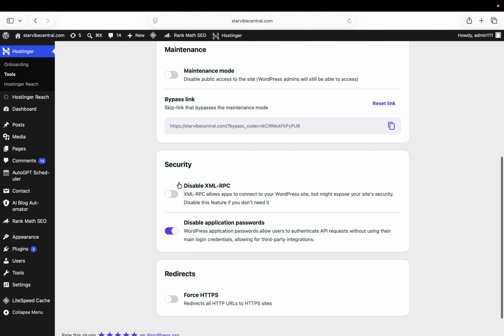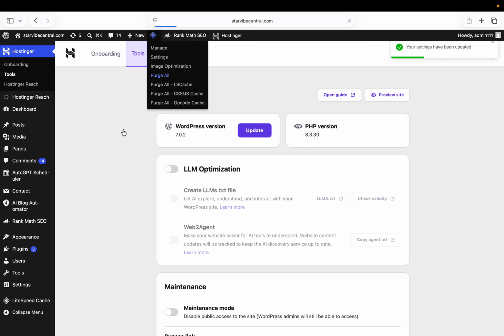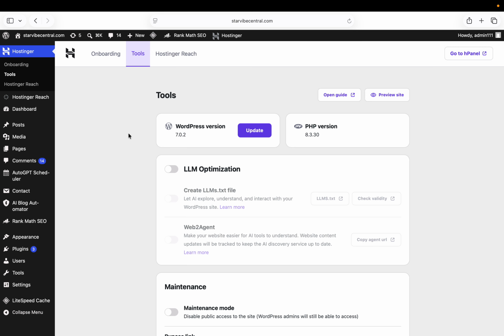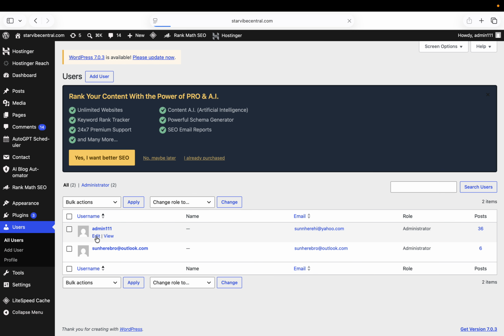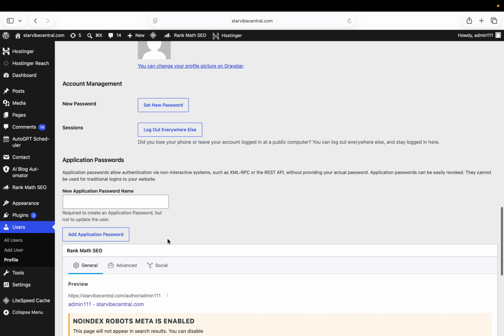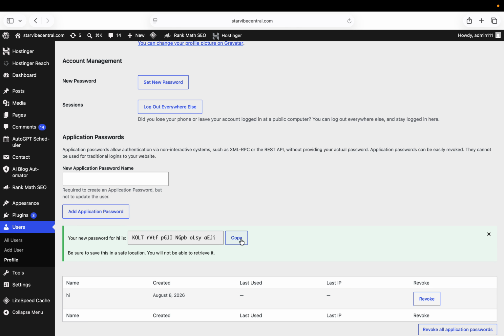Application Passwords Not Showing in WordPress (Hostinger Problem Solved Step By Step)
Hi folks,
In this tutorial you will know how to fix the problem of not showing application password in wordpres. Generally its a feature by wordpress, for some advanced work. In hostinger by default this fetaure is off.
In this we discuss in detail how to turn it on in step by step method.